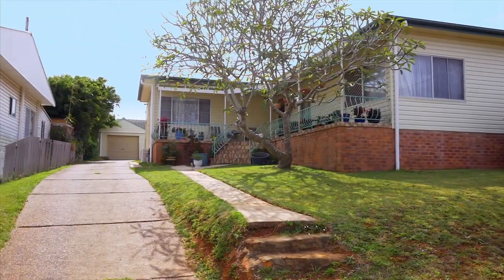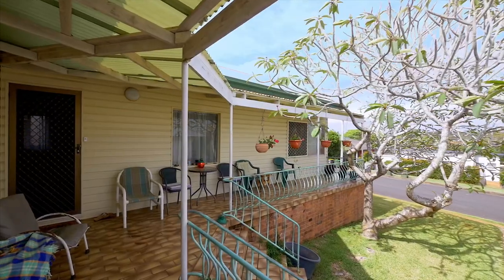50 Gore Street. Real Estate Agent. Port Macquarie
Built in the 1960s, this home has never been on the market, passed down through generations, loads of family memories have been created here.

This is when it pays to have mates, every room in this house can be improved, all it needs is a little work and a dash of inspiration.

Call Ayla Bailey 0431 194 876